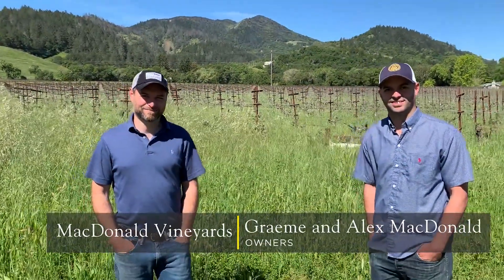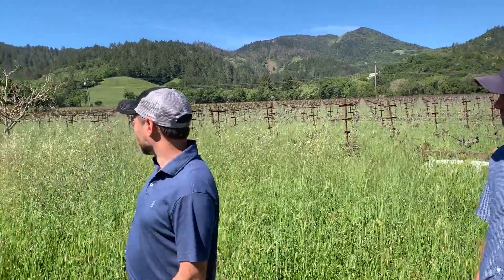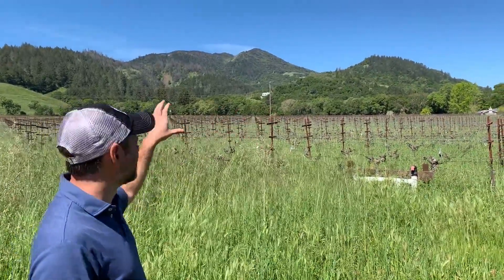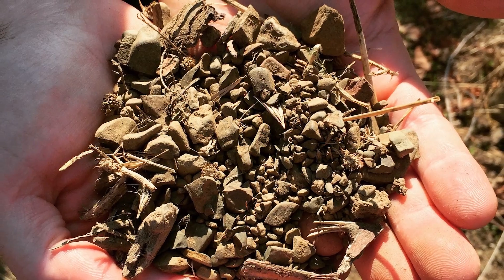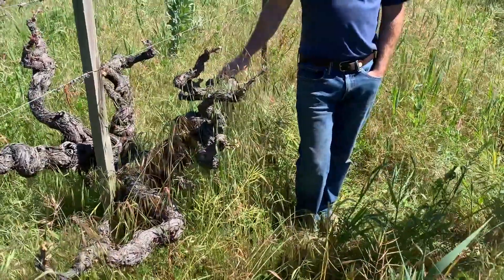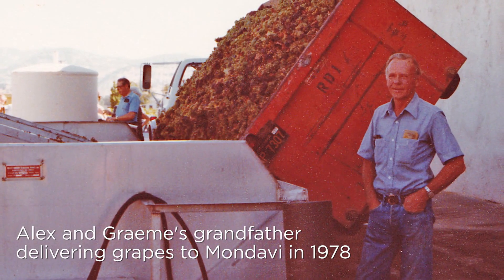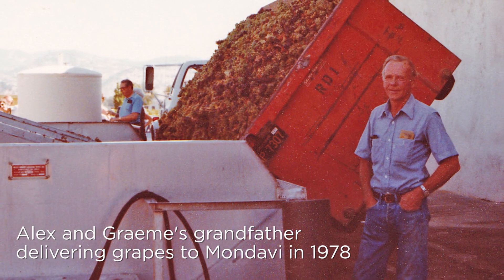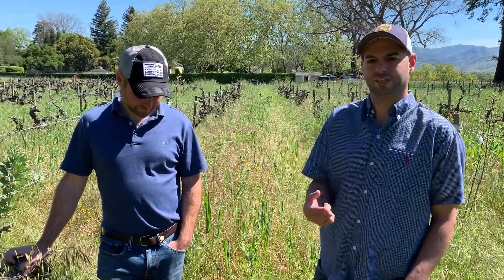In the Vineyard at MacDonald: Napa Old Vines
Napa Valley vintners Alex and Graeme MacDonald talk vineyard geology, cover crops and some of the oldest Cabernet vines in Napa Valley.